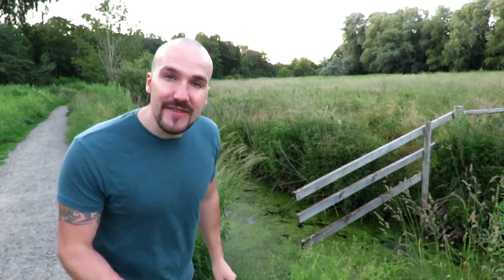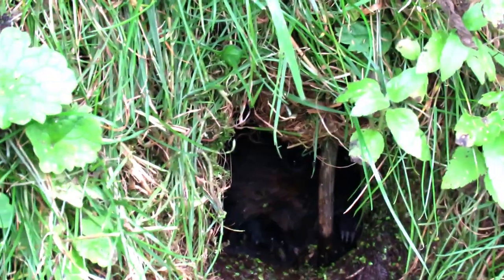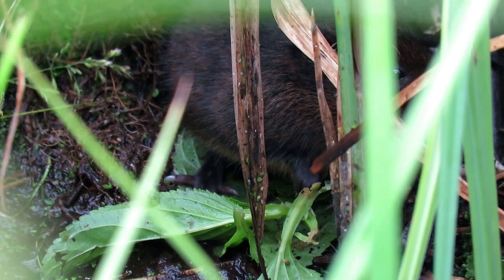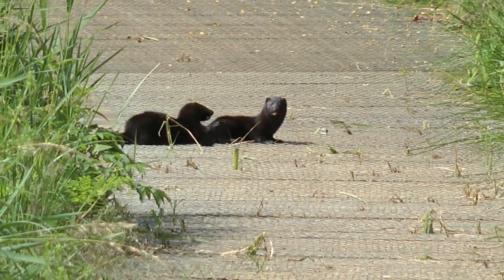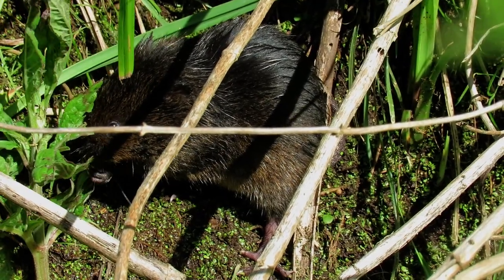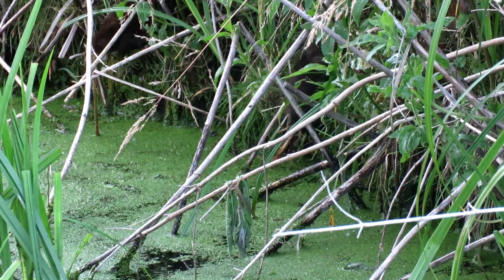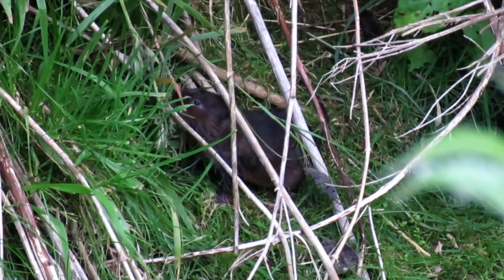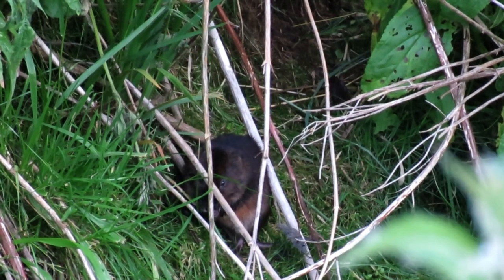Things you need to know about WATER VOLES!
In this video we take a closer look at, The European Water Vole - one of the UK's favourite mammals.
Water voles were made famous by the book, the Wind in the Willows, where one of the main characters was a water vole named ratty. In the book, and subsequent TV series and films Ratty lives a life of leisure, but that is far from the reality of life for these semi aquatic rodents.
Water voles are the perfect sized meal for many predators, growing to 22cm plus a tail and only to around 220 grams. It is this and there need for a very specific habitat that has led to their populations dropping by more than 90 percent in the UK over the last 40 years. One of their main predators, and a species that should not be in the UK in the first place, is the American mink. These playful relatives of the ferret, escaped and were released by misguided people from fur farms throughout 1960s and seventies. Unfortunately they are ferocious carnivores and are the perfect size to fit into water vole burrows. There are now national campaigns to control mink and it seems to be working as water vole numbers are increasing once more.
As their name suggests water voles build their homes alongside standing or slow flowing freshwater and dig their burrows into the waterside banks. These burrows can go several feet into the ground and often include entrances that are below the waters surface. Water voles are herbivores and collect most of the grass and vegetation that they eat from along the waters edge. 227 different species of plant have been identified in their diet and they sometimes create piles of pre-cut, ready to eat vegetation outside of their burrows.
Water voles do not have webbed feet like some other semi-aquatic mammals but they are expert swimmers, swimming both across the surface and diving beneath it. They can climb as well but this one seems to be a little bit out of practice when it comes to balancing, whoops, well at least no one was filming…
Water voles breed from late march until the end of September and  like many other rodents, this can be quite a rapid affair. Each breeding female can produce between 5 and 8 pups, which are born blind and fur-less, in a nesting chamber. These pups grow quickly and can fully weaned from as little as 14 days old. This means that the mother can breed again and it is not uncommon for her to produce 4 litters throughout one breeding season. After breeding stops, the water voles begin to increase their seemingly constant feeding regimes to build up food stores and fat reserves to survive the colder months.

The original video and its licence can be found